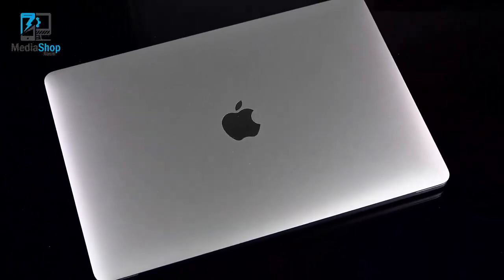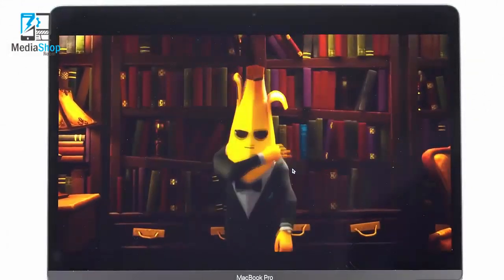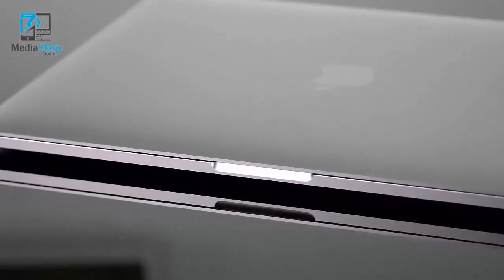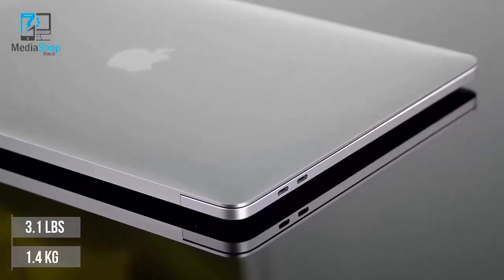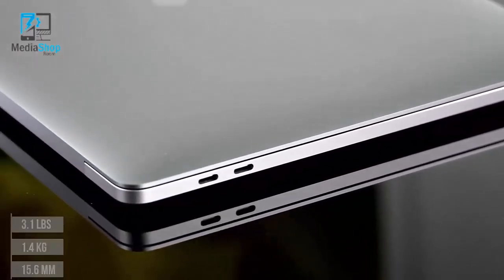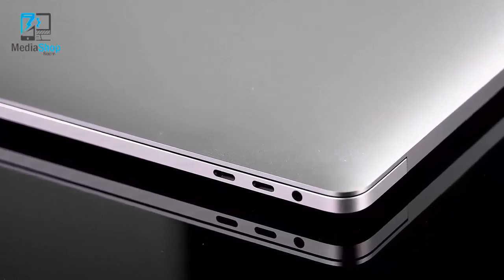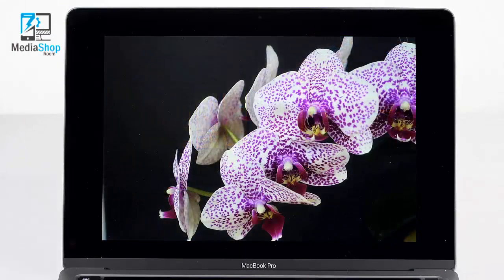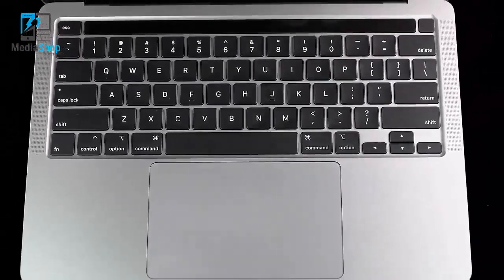MacBook Pro Review 2020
new macbook pro review 2020
apple macbook pro review 2020
13 macbook pro review 2020
15 macbook pro review 2020
16 inch macbook pro review 2020
16 inch macbook pro review 2020
13 inch macbook pro review 2020
13" MacBook Pro Review - Get The Cheaper One!
13-inch MacBook Pro (2020) Review
2020 MacBook Pro vs 2020 MacBook Air - Full Comparison!
video source (reuse allowed content used )